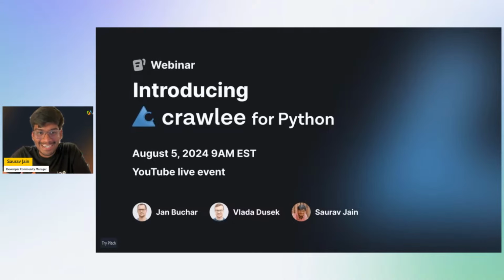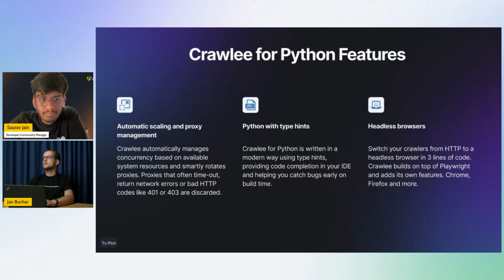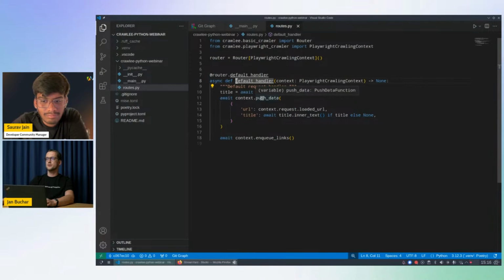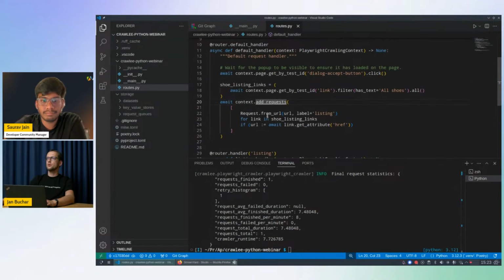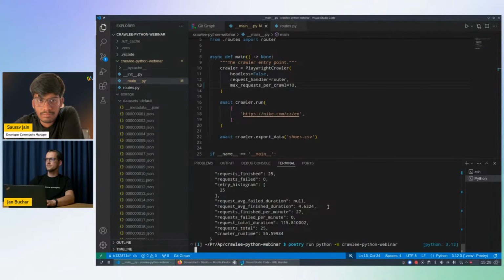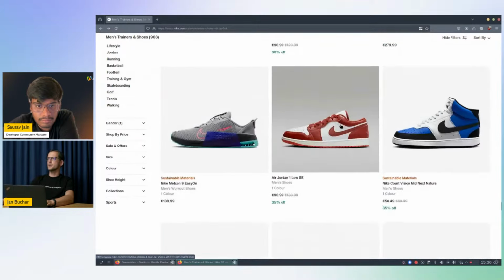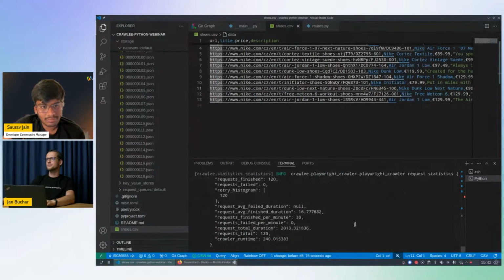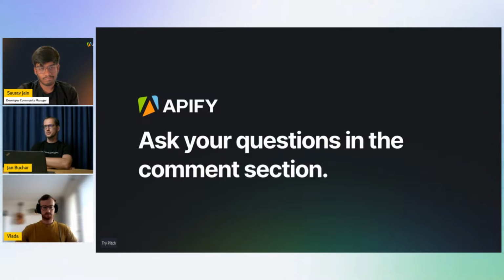Introducing Crawlee for Python: Build reliable web scrapers in Python. Fast.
After the successful launch of the Crawlee for Python and the demand from the developer community, we will be going live with the creators of Crawlee for Python and talking about the library, its features, what’s on the roadmap, a live demo of scraping infinite scrolling pages, and last but not least a live Q&A session to answer every question of our community about the library.

The webinar was led by Jan Buchar and Vlada Dusek, the creators/developers of Crawlee for Python, and moderated by Saurav Jain, our developer community manager. This webinar includes an introduction to Crawlee for Python, a walkthrough of features and the planned roadmap, and a live demo of how to scrape infinite scroll websites on a Nike page example. Finally, there is also a Q&A at the end.

00:00:00 Introduction
00:02:37 Features
00:11:07 How to scrape infinite scroll websites: Nike example
00:43:44 Questions and answers